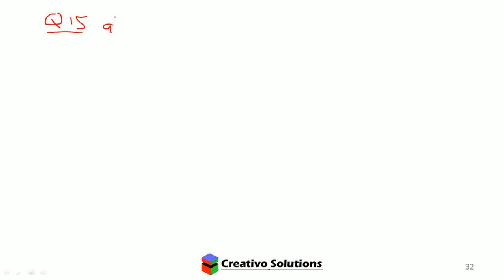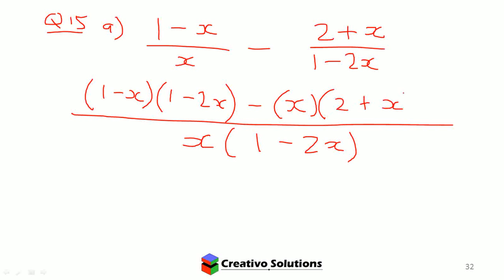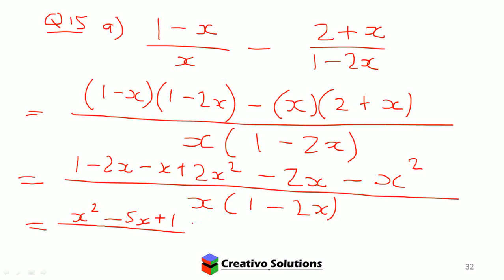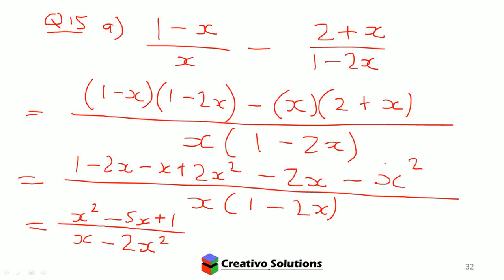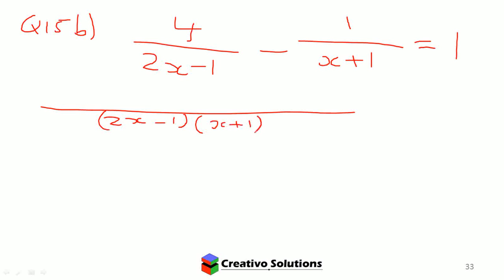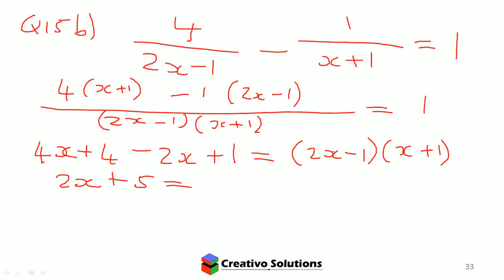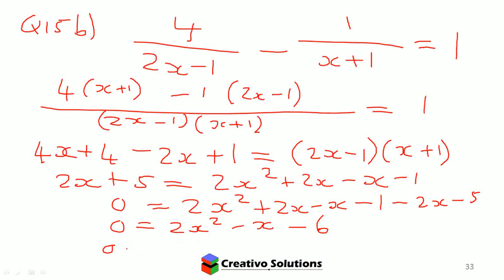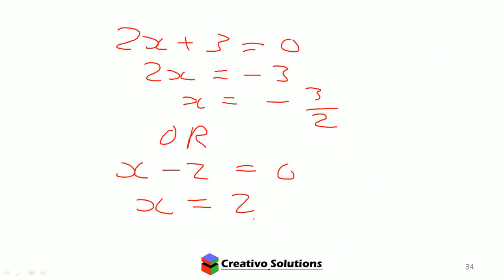Mathematics - British International Distance College (Assignment 2) Q15of17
Solving a maths equation with multiple terms combined with a fraction. Finding a lowest common denominator. Expanding maths terms to simplify a longer question. We complete question 15 for Assignment 2 of the Mathematics course with the British International Distance College.